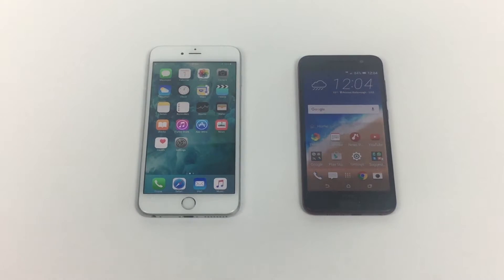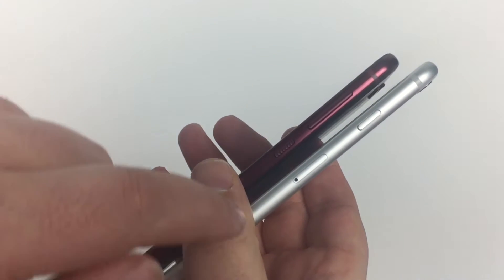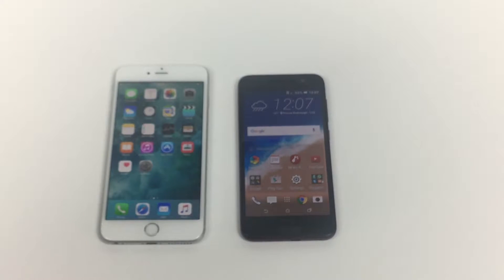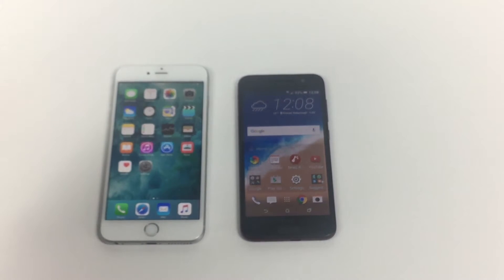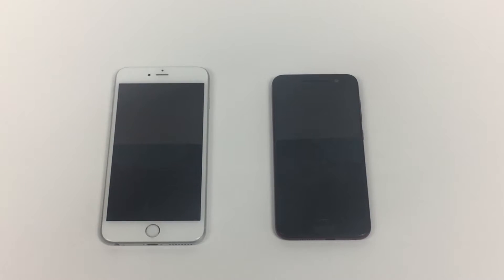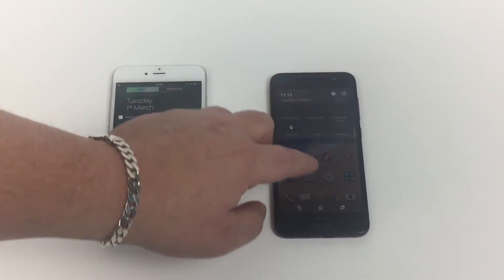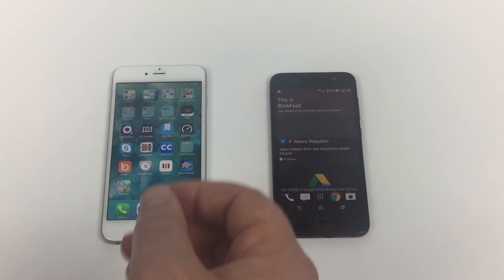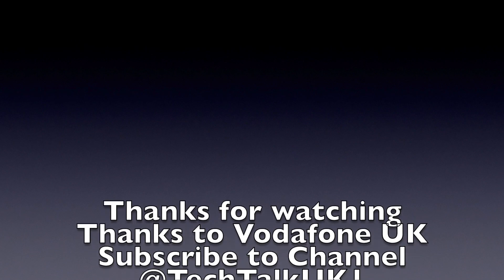HTC One A9 vs iPhone 6s Plus Comparison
HTC One A9 vs Apple iPhone 6s Plus comparison test look at the device and compare specs and speed test.

Link to buy HTC One A9 from Vodafone UK.

Business and advertising enquiries